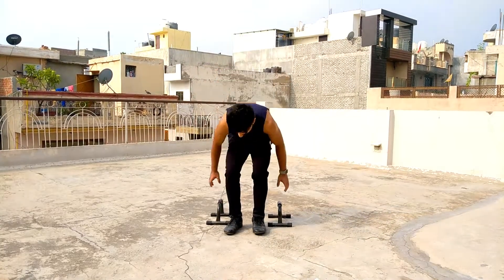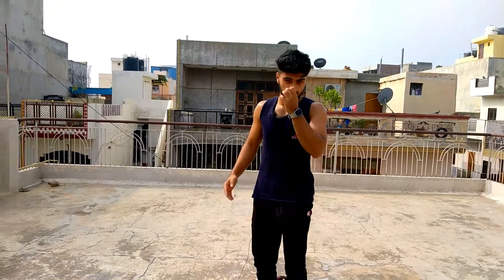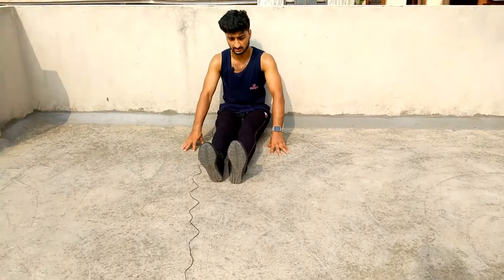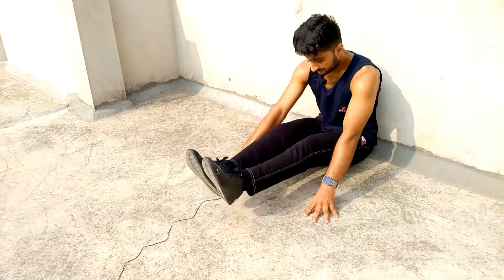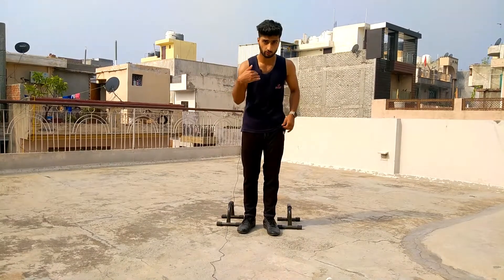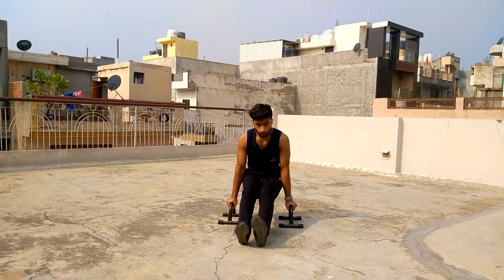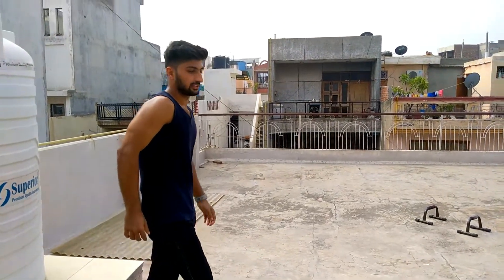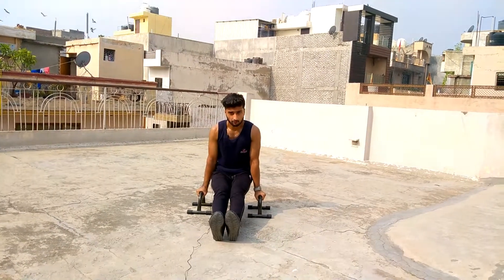L sit in hindi l How to do L-sit? Learn Lsit in few easy steps l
Master your first impossible L sit with correct technique.
L sit is mostly a strength movement. I feel like L sit is a goal to reach for most people, and can help improve core strength. When I used to practice it, it was to get me used to having my legs in the air. The L sit uses your abdominals and your pushing muscles. Like I said before, L sit can be pretty beneficial to practice core, and as well to improve pushing strength. I would not replace this exercise for a regular pushing exercise, rather I would do this move on the side for some practice.

Shoes with best comfort and balance
Camera slider
BEST MIC JBL Commercial CSLM20B Omnidirectional Lavalier Microphone
Best watch in low budget Noise ColorFit Pro 3 Spo2 Smart Watch with Built-in Oximeter Function (for Blood Oxygen
Nike Tshirt